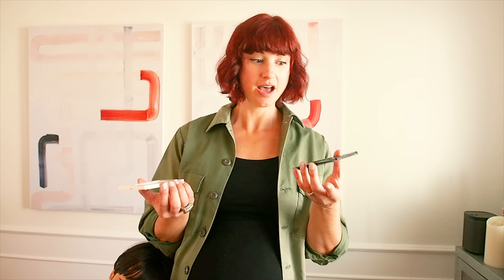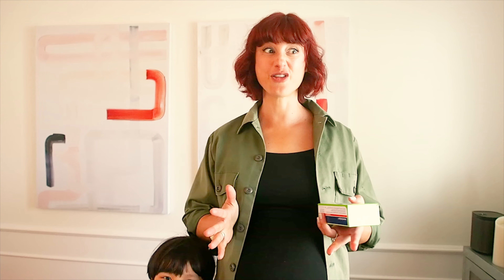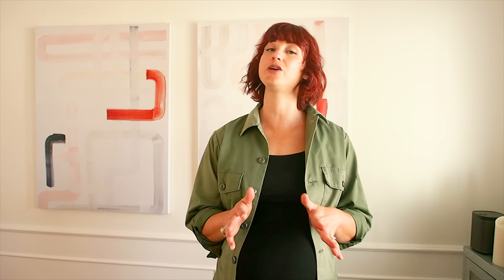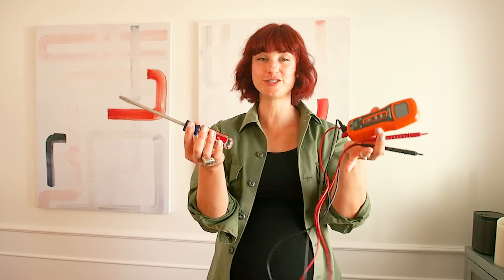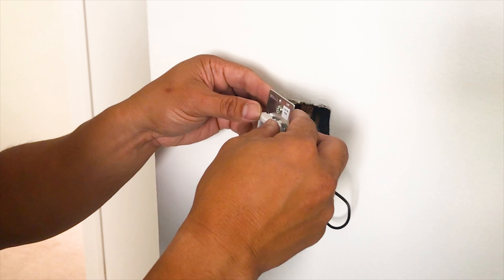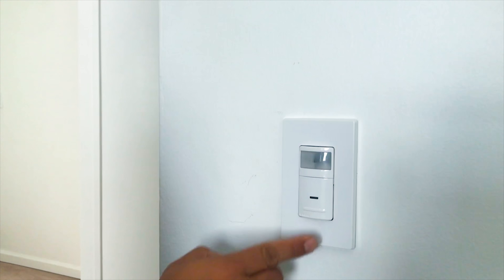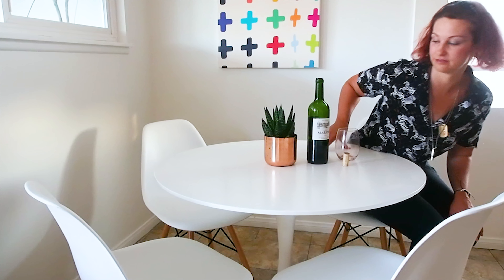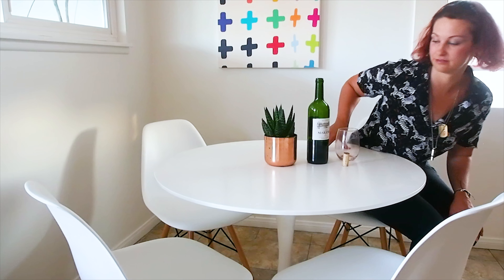Electrical Upgrades Everywhere! - Episode 3: The Dahl House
Our home came with a medley of outlets, switches, dimmers, and wall plates, in all different colors and conditions. So updating our home with new electric components was a top priority. Not only for safety reasons, but for aesthetics and design. We chose Leviton, as they had everything we needed to update our 1940 home.

Adding WiFi smart dimmers, USB powered outlets, and updating our kitchen to GFCI/AFCI outlets has made a huge impact on the livability of our home. We only wish we had made these changes earlier, but with our little guy on the way we decided to wait a few months, but you shouldn't.

To learn more about all of the Leviton products and solutions we’ve installed in The Dahl House, check out

Editor: Savannah Sonja Mosse
Sound: Gray Gubler